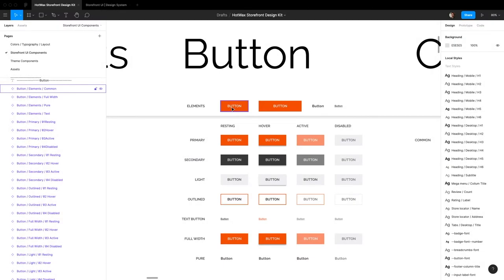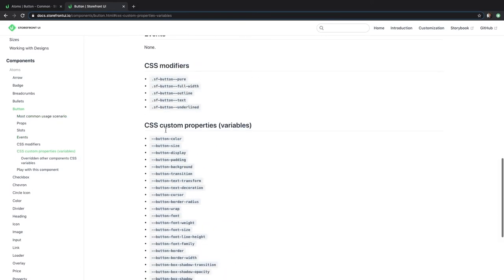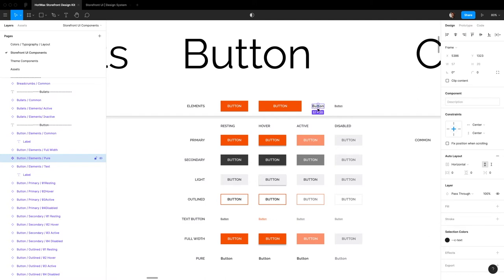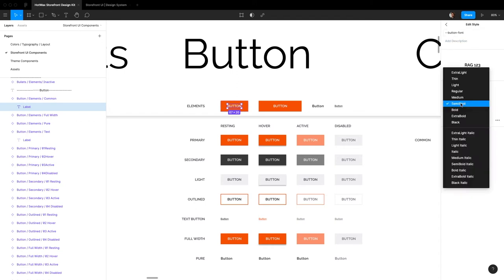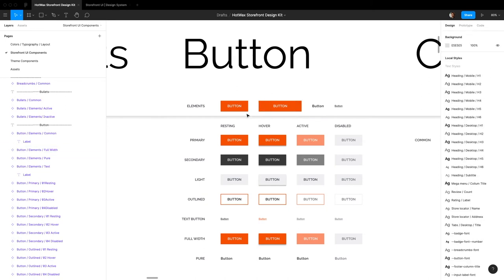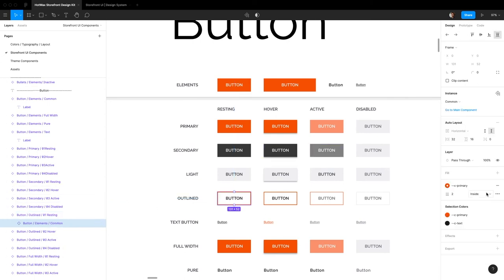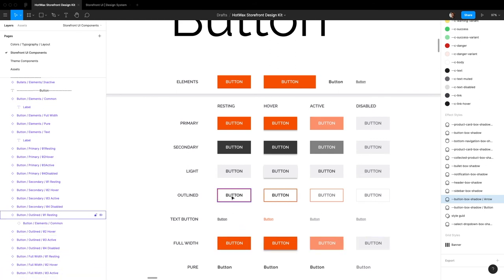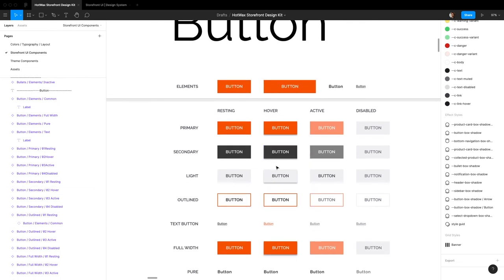Storefront UI Figma - Buttons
This video covers the usage of the Button component in our Storefront UI Figma file.